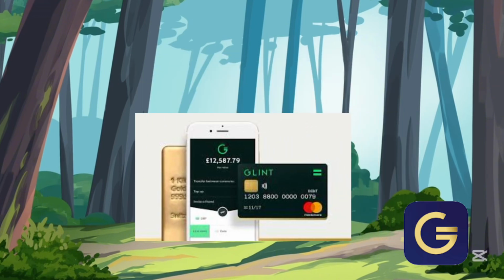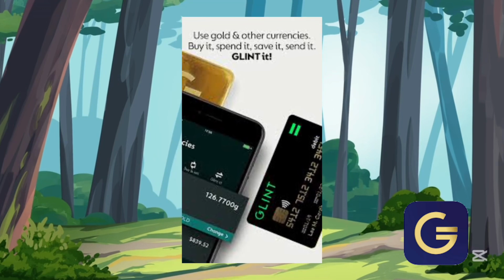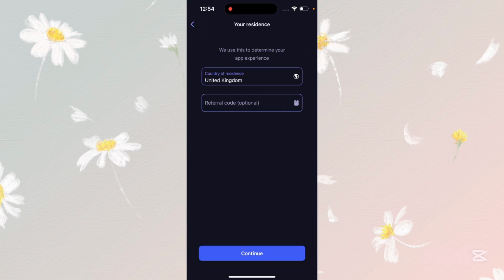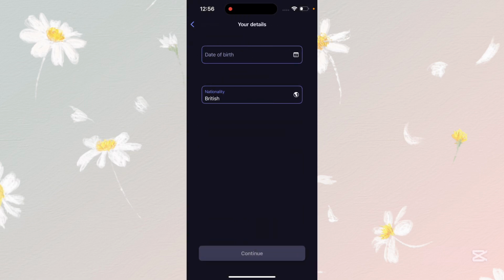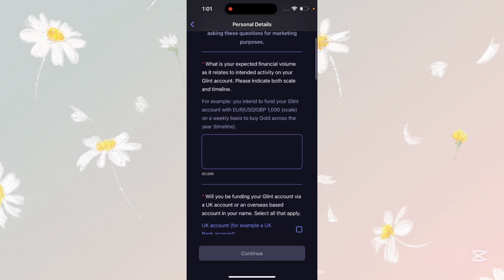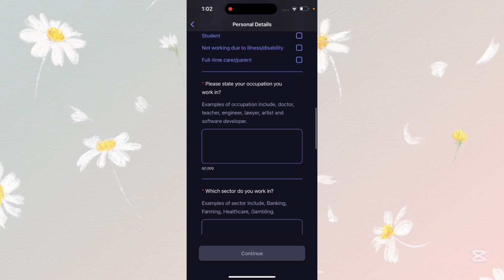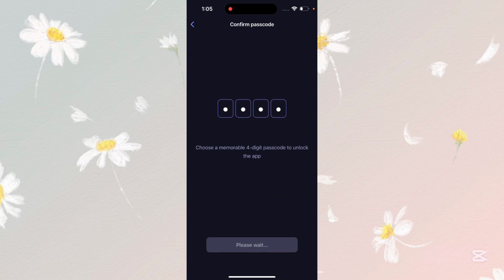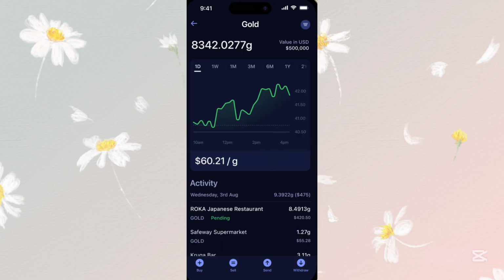Glint App Review | Guide Glimpse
Glint App Review – Is Glint Gold Worth It?

Wondering if the Glint app is the right choice for managing and spending gold? In this review, we dive into how Glint Gold works, its features, security, and whether it’s a good investment option. Learn how you can buy, save, and spend real gold through the Glint app and if it’s a reliable platform for your financial needs.